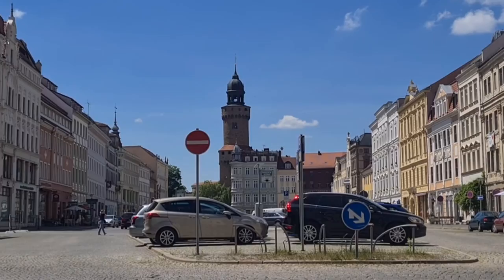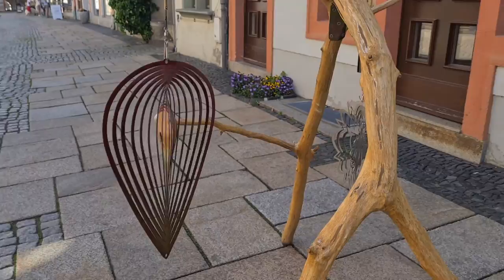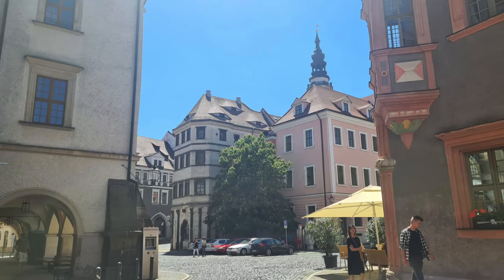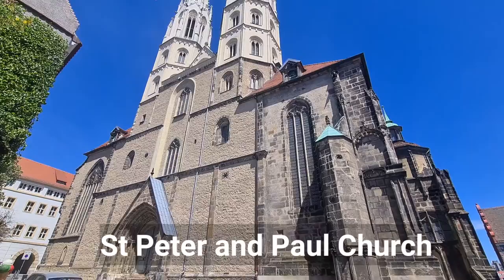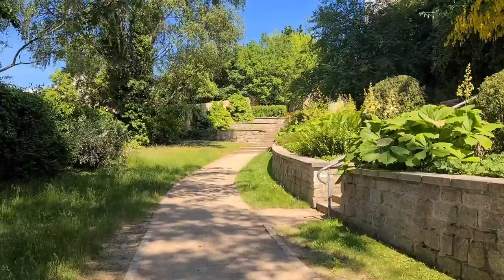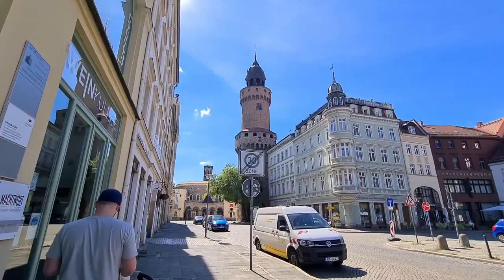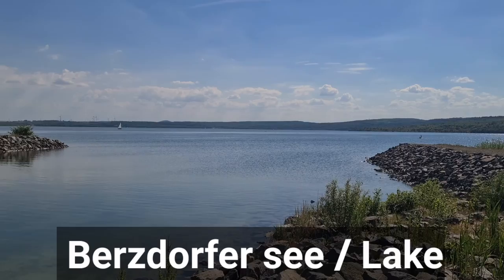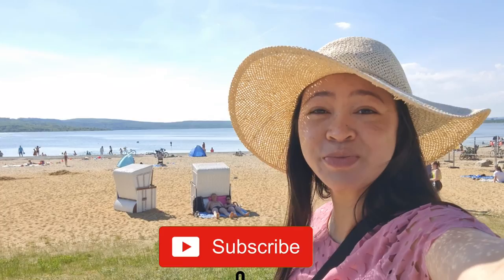Görlitz Germany Walking Tour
Join Team Dittrich as we discover the City of Görlitz far east of Germany right before the Border of Poland. The underrated City has so much beauty that no one can resist. Gothic, Rennaisance, Barock architectural design, they have it all. Plus a huge swimming Lake for Summer family fun that's definetely worth a visit.